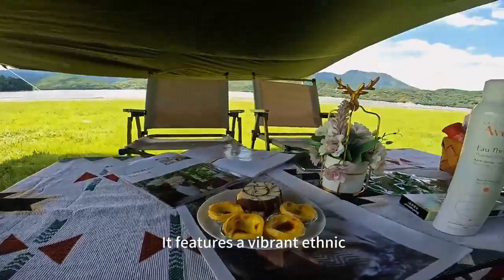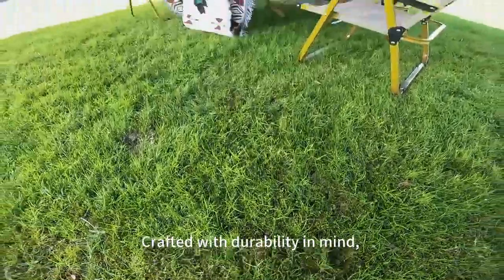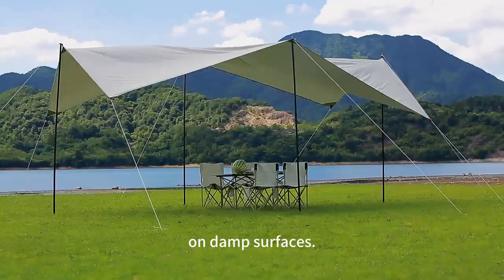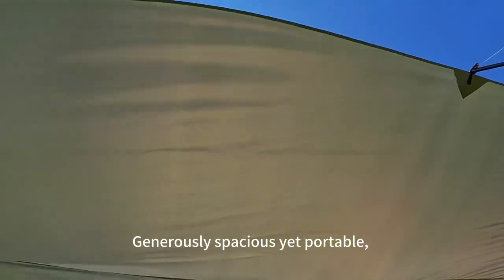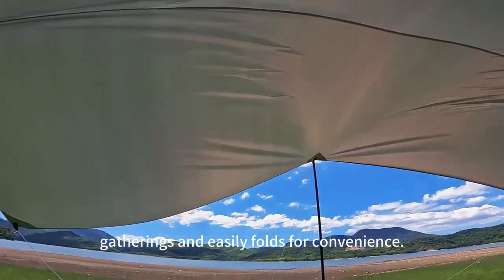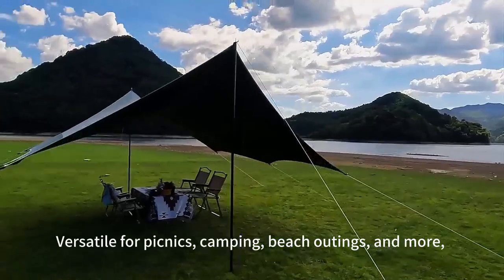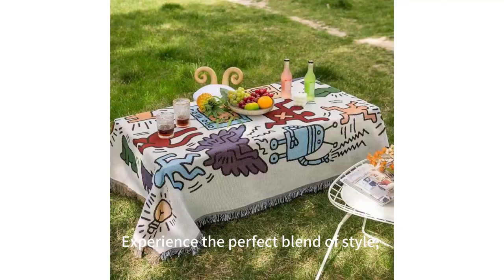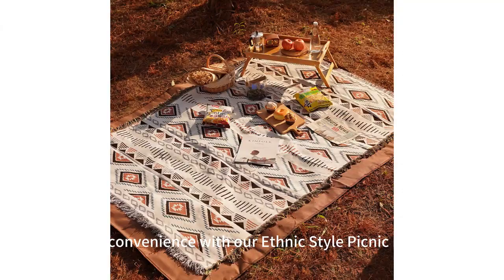Factory Wholesale Ethnic style camping outdoor camping picnic mat